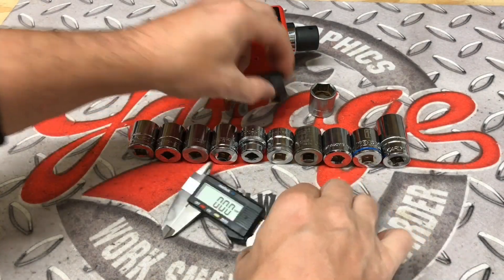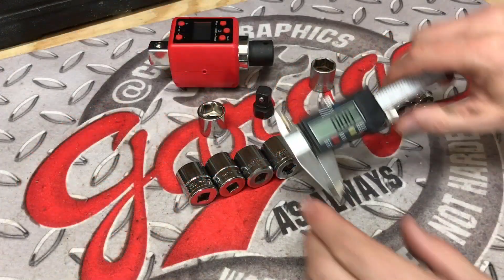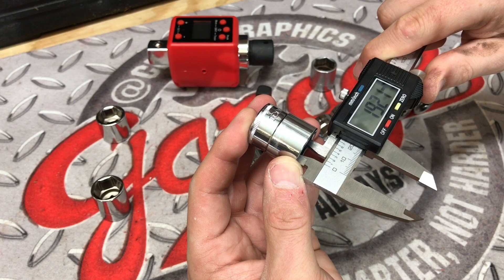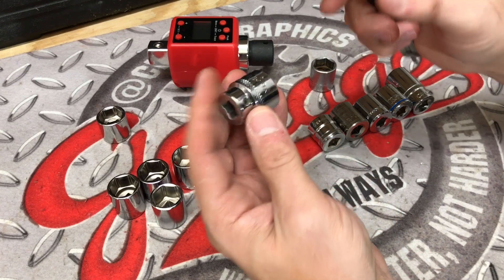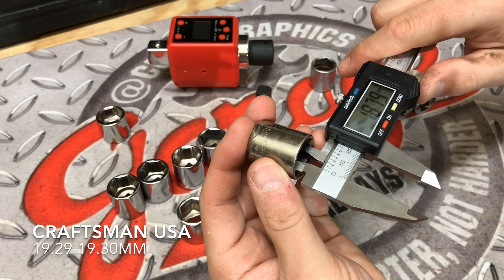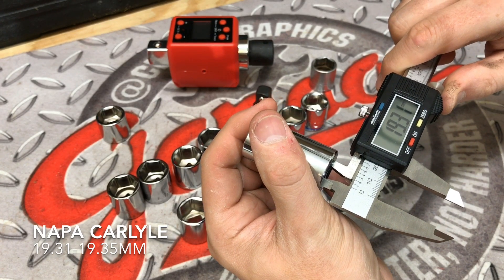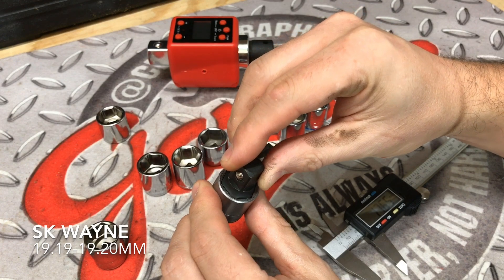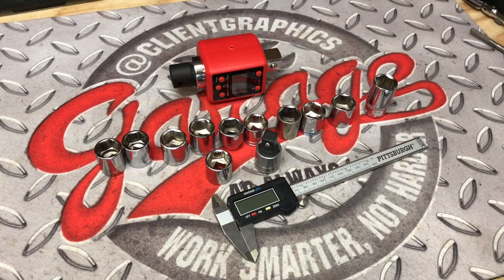How to check Socket Measurements Who has the Tightest Tolerance?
Socket Tolerance Check on a 19mm socket that I use on the 3/4” fastener using a Digital caliper for gathering the readings. How to check Socket Measurements Who has the Tightest Tolerance

We will look at why I use an old SK Wayne 19mm and others over the 3/4”.  We will compare the Husky 3/4” to Snap-On Icon Stanley Kobalt MAC Carlyle Craftsman Tekton BlackHawk husky tools.

We will ensure that they are within ISO and DIN Specifications.